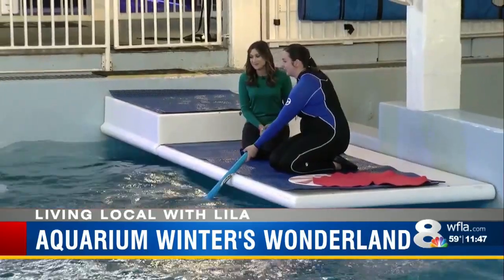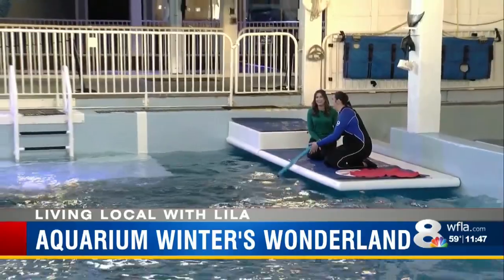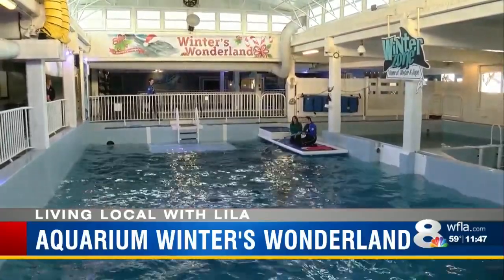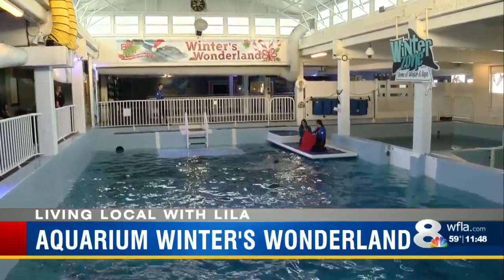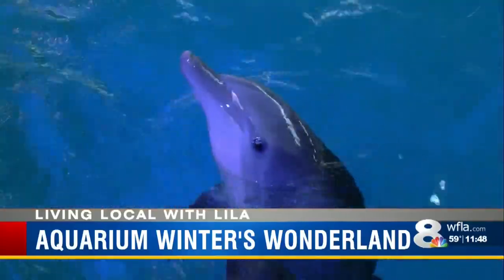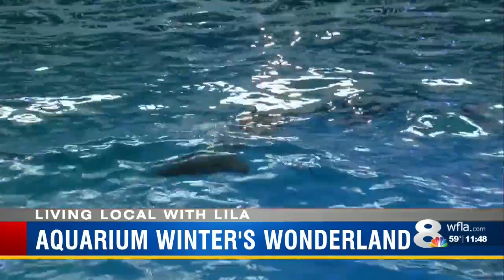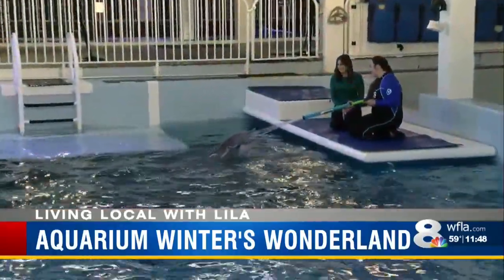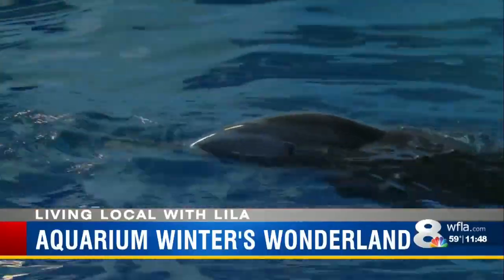Splash into Winter's Wonderland at Clearwater Marine Aquarium